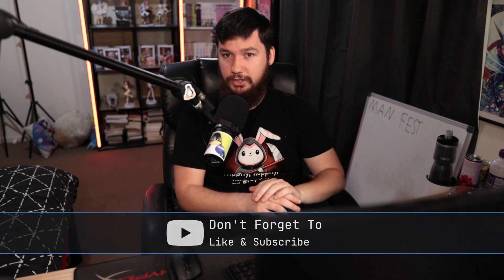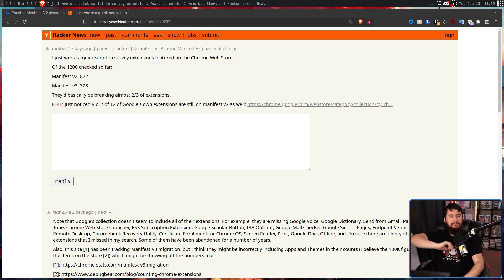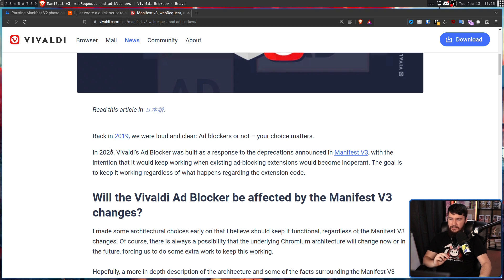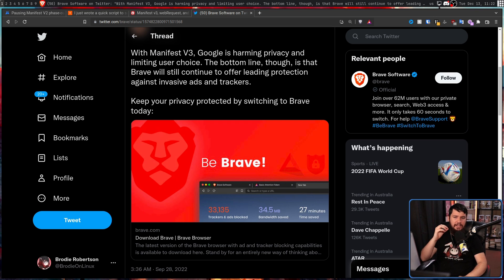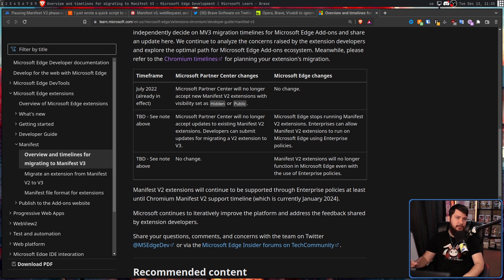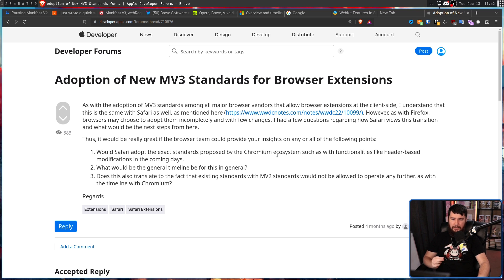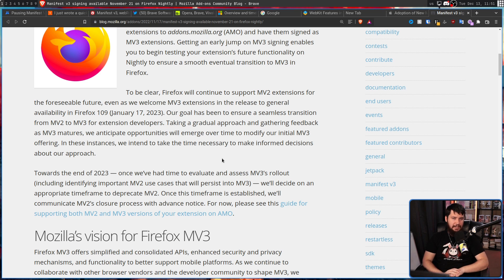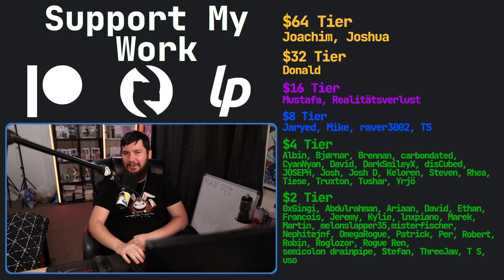Chromium Is Ending Adblock: These Browsers Are Safe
Coming in the next few months manifest v3 will be rolling in and so will the deprecation of good ad block plugins but not all hope is lost if you're willing to use something that isn't just base Chromium

Credits
🎨 Channel Art:
Profile Picture: